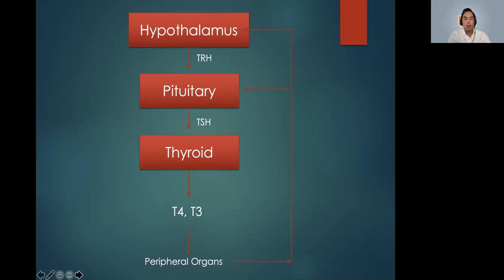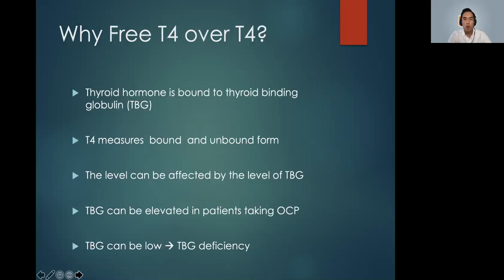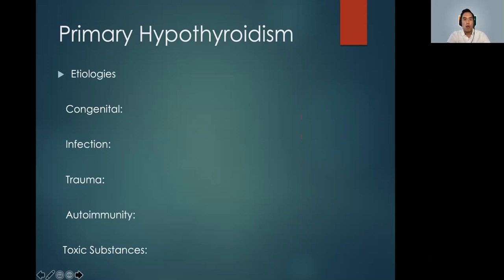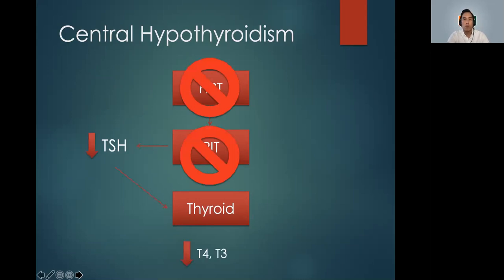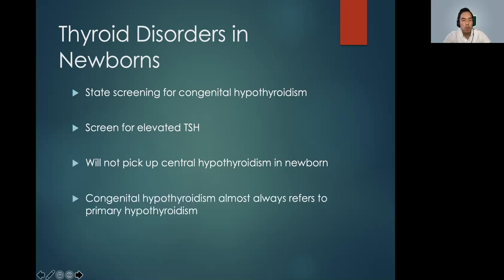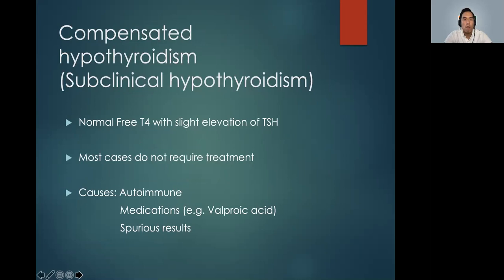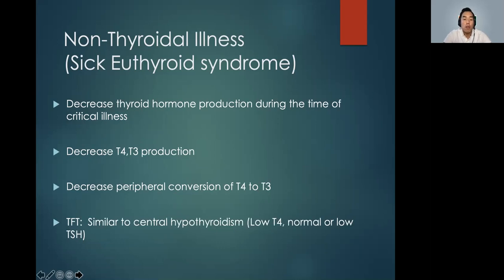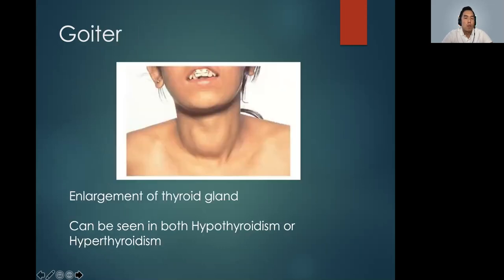Thyroid Disorders in Pediatrics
Video Lecture  #3 for Endocrine Academic Half Day 2021